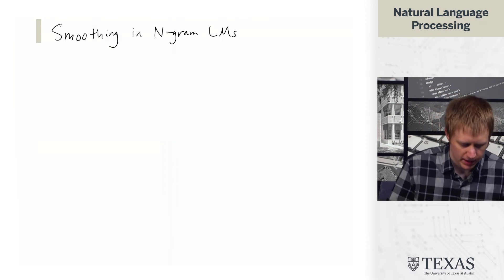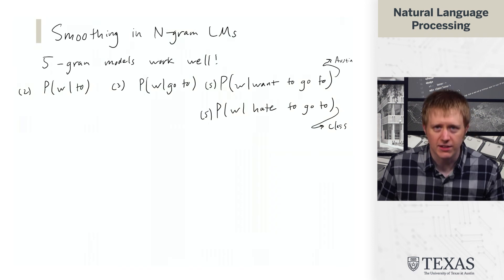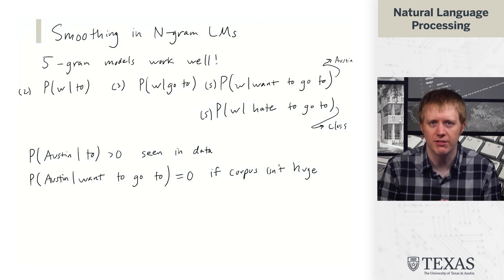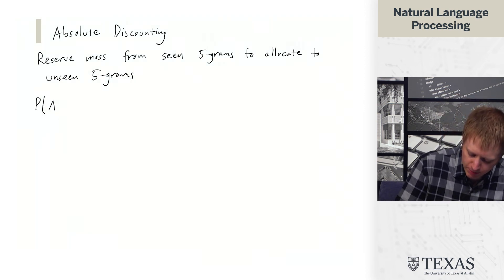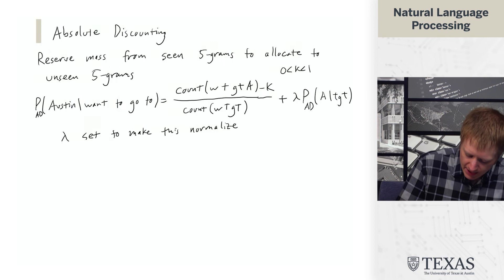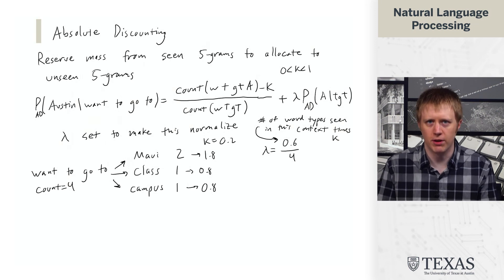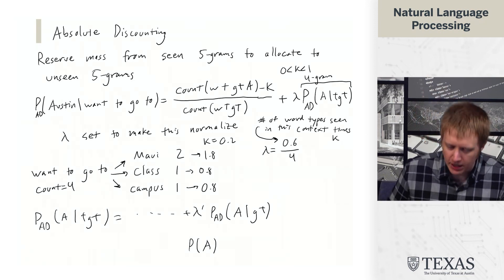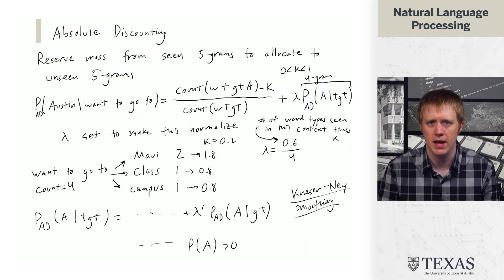Smoothing In n-gram LMs (Natural Language Processing at UT Austin)